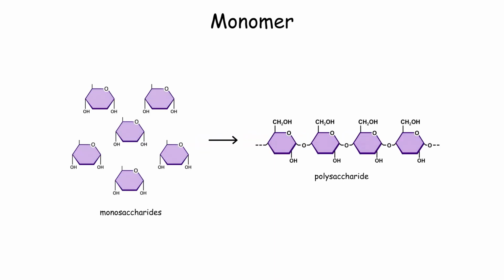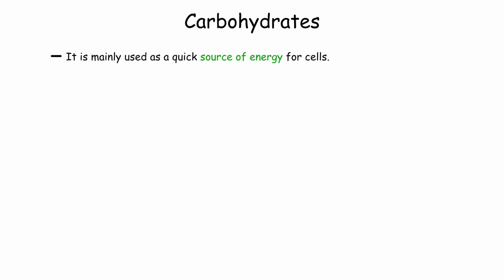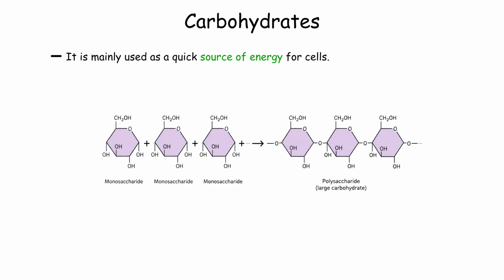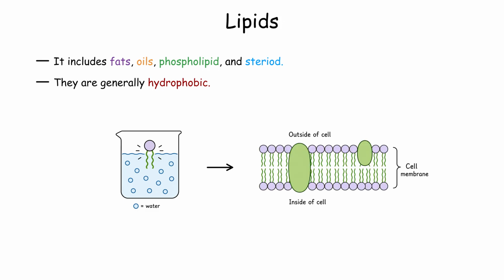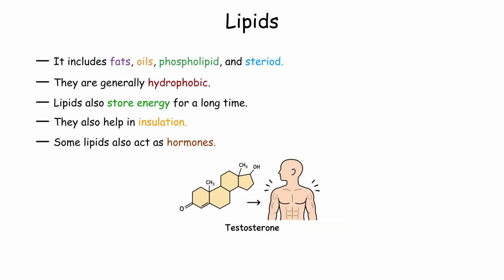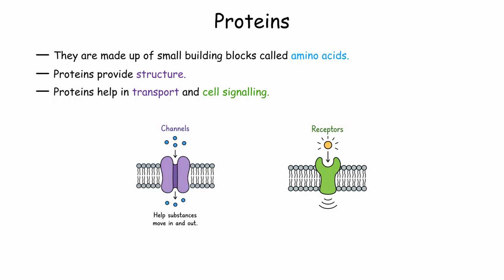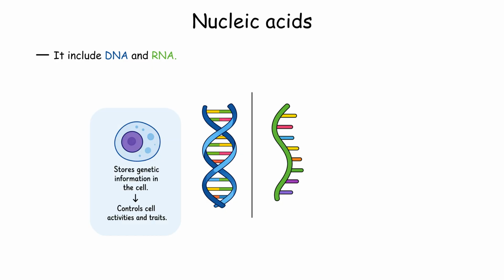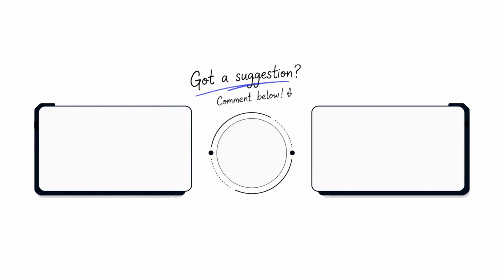Biomolecules Explained | Carbohydrates, Lipids, Proteins & Nucleic Acids